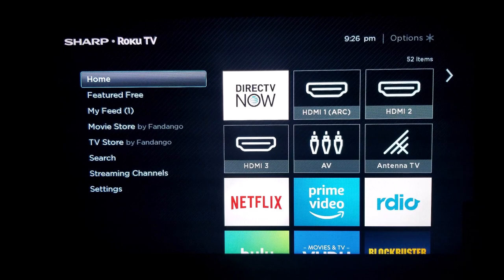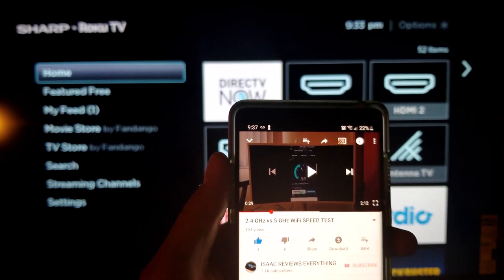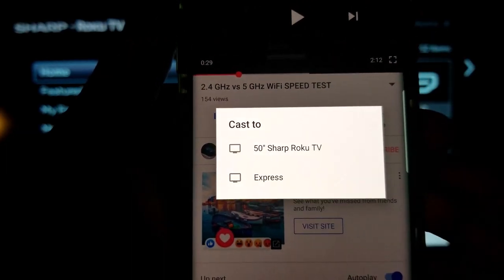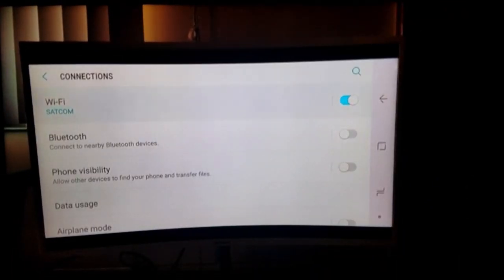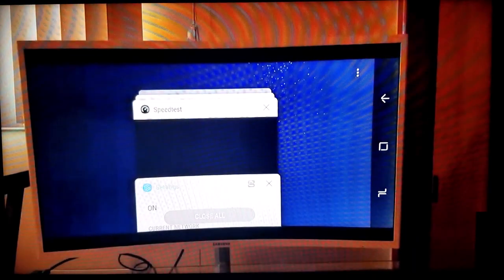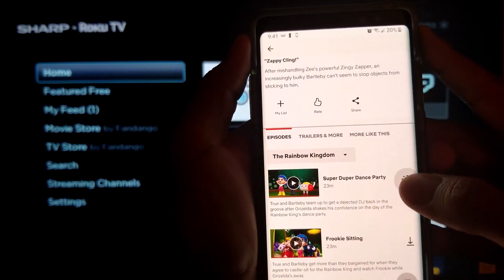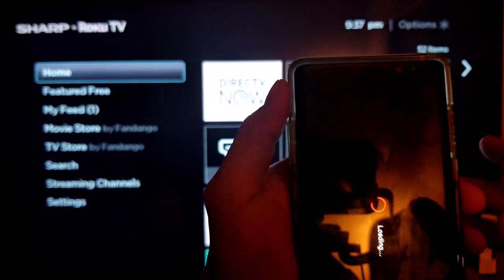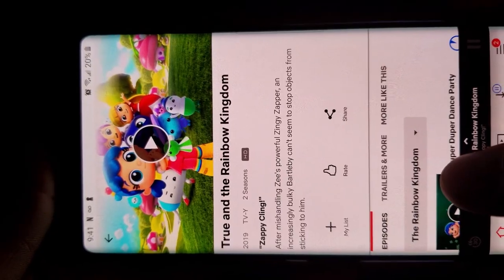HOW TO CAST TO ROKU TV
AMAZON FIRE STICK
ROKU EXPRESS
50 Inch Sharp Roku TV

Short Video on how to Cast to your Roku TV using the YouTube App and Netflix .

(You can now download certain content on Netflix to Watch when there isn't any internet connection)

I have made many screen mirroring videos and I will post all the links.